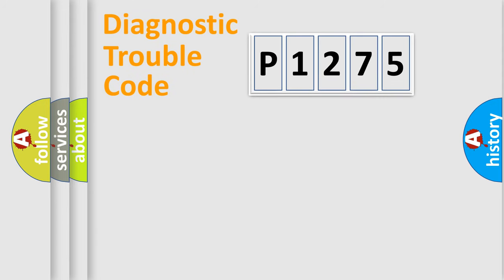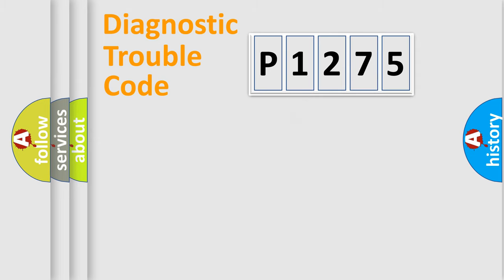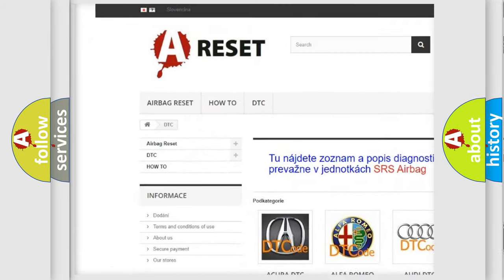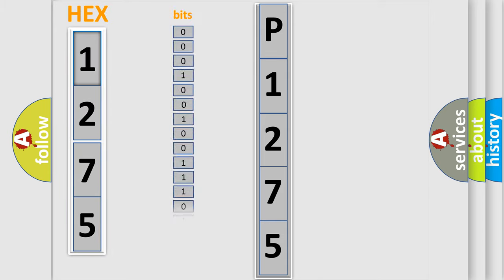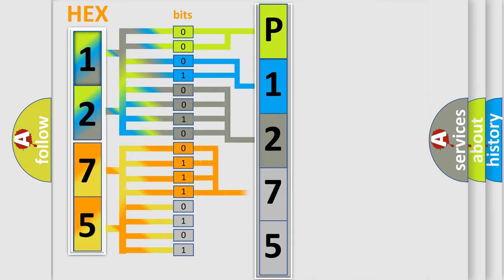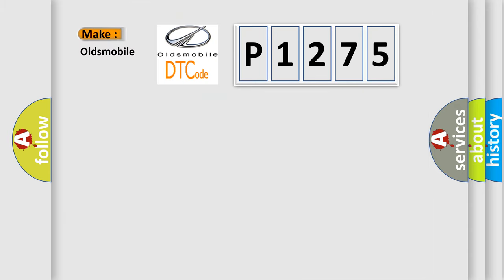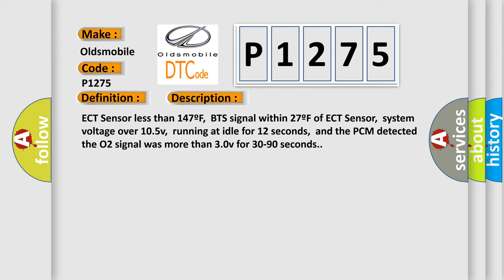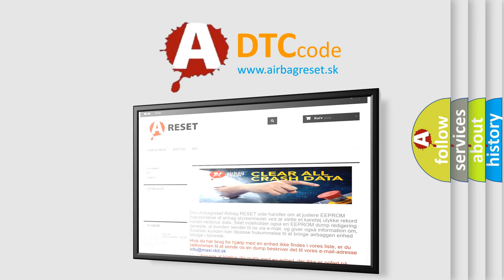DTC Oldsmobile P1275 Short Explanation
Contents:
0:21 Basic DTC analysis according to OBD2 protocol standard.
1:48 Insight into programming
2:58 A diagnostically understandable description of the Diagnostic Trouble Code
3:05 Basic error definition

Make
Oldsmobile
Code
P1275
Definition
O2 B1 S1 Heater Circuit
Description
ECT Sensor less than 147ºF,  BTS signal within 27ºF of ECT Sensor,  system voltage over 105v,  running at idle for 12 seconds,  and the PCM detected the O2 signal was more than 30v for 30-90 seconds
Cause